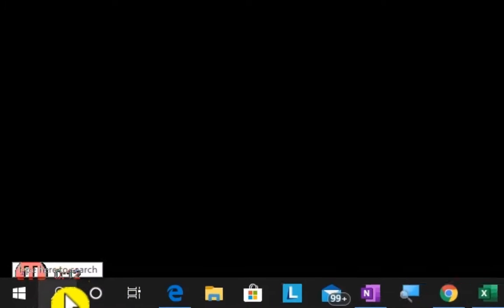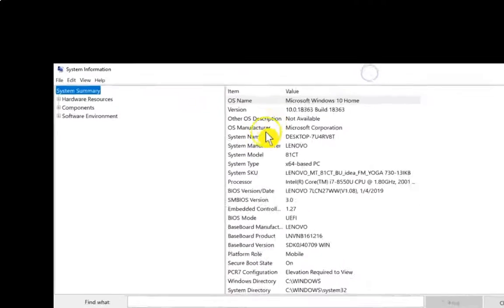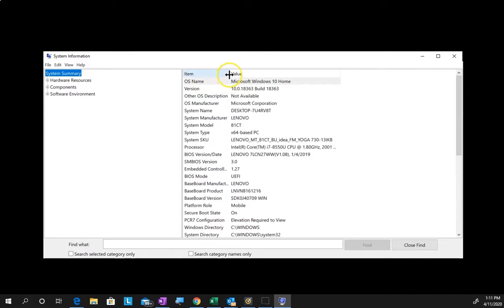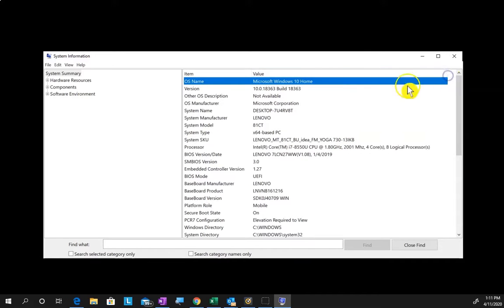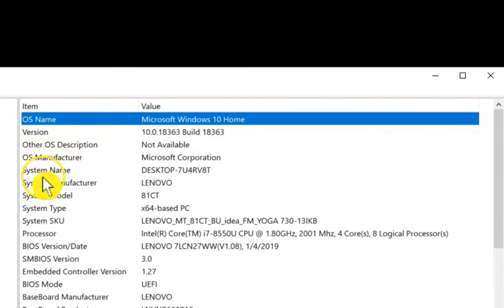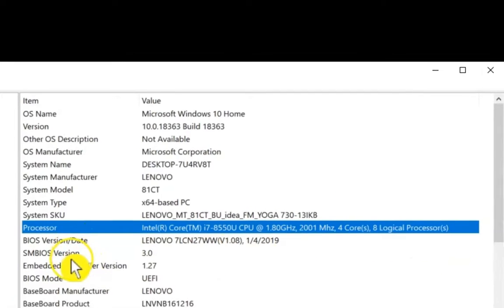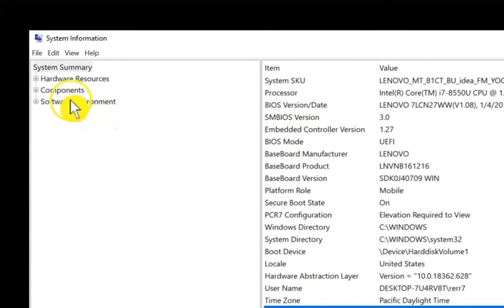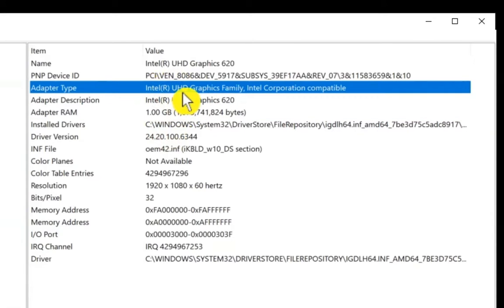System Information: How to Access on Windows 10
Shows users how to access the System Information App that displays the current hardware specifications installed on a Windows 10 Computer.